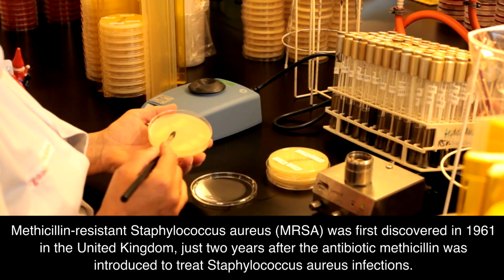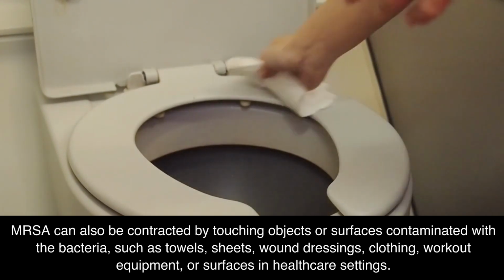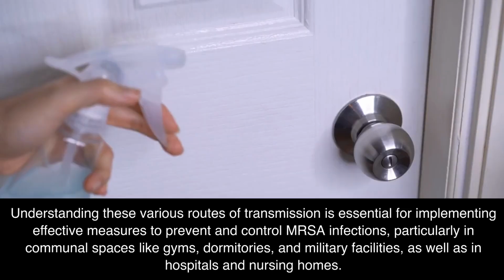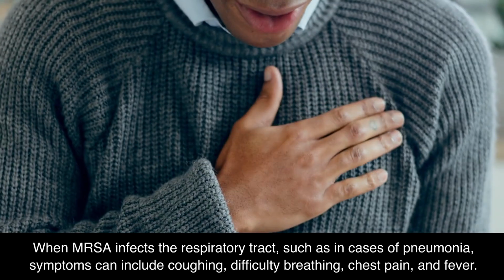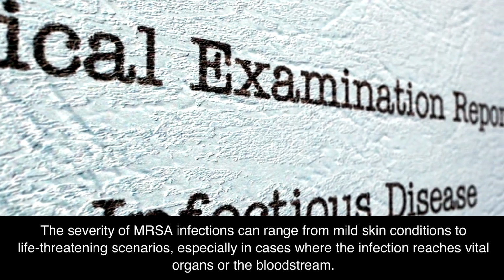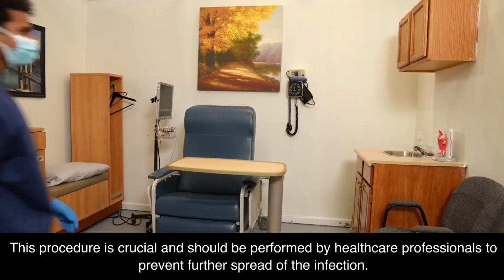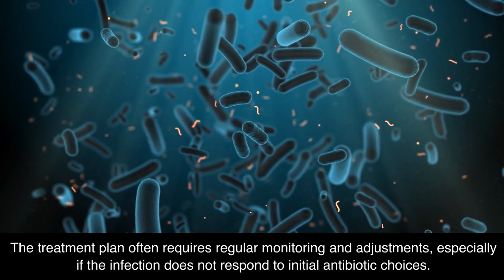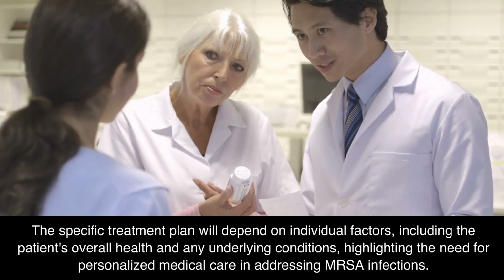Methicillin-resistant Staphylococcus aureus (MRSA) Information (🔬Tier.4 Infectious Disease)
MRSA (Methicillin-resistant Staphylococcus aureus) is a type of bacterial infection resistant to many antibiotics. It commonly causes skin infections but can lead to more serious issues like pneumonia or bloodstream infections. MRSA spreads through contact and is a concern in hospitals and communities. Treatment involves specific antibiotics and drainage of abscesses, with prevention focusing on hygiene and infection control measures.

Welcome to Infection Navigator, a dedicated YouTube channel that explores the fascinating and complex realm of infectious diseases. Our mission is to provide accurate, up-to-date, and engaging information about a variety of pathogens, including viruses, bacteria, fungi, and parasites. With the help of experts in the field, we aim to raise awareness about the prevention, detection, and treatment of these diseases while addressing public health concerns.